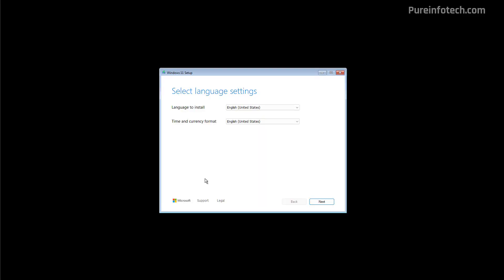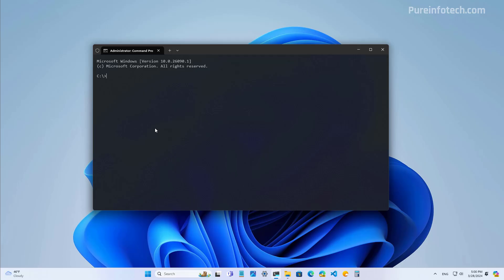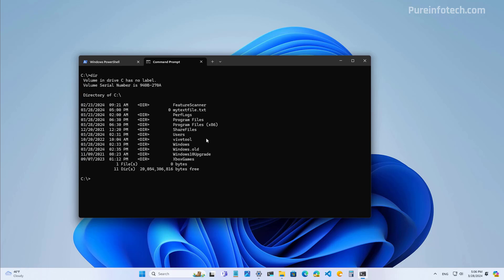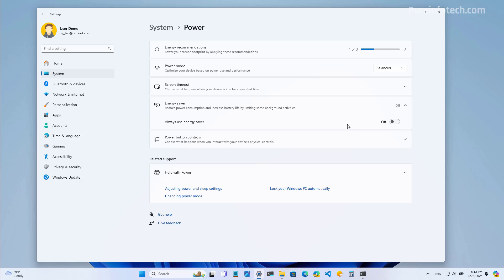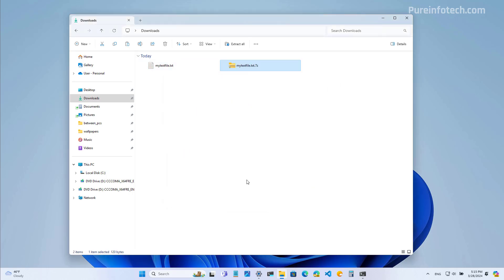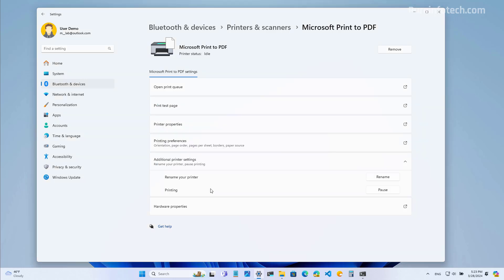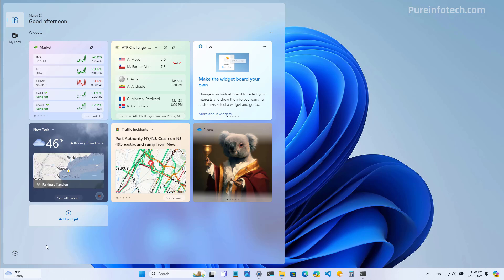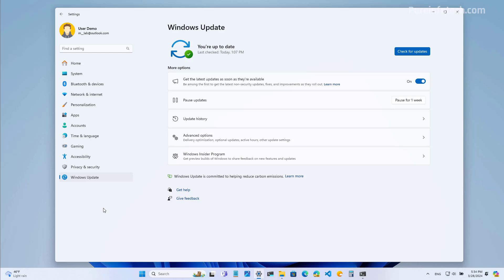Windows 11 24H2: Best NEW features coming in 2024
Windows 11 24H2 hands-on video with the best new features and changes so far available. Check Guide ✅
This walkthrough video highlights the new Windows Setup experience, Sudo command, changes for File Explorer, new Energy Saver, Wi-Fi QR-Code setup, new universal Printer driver, hearing ads settings, new Widgets dashboard, new Windows Update changes, and more.

⚡ Release date: September 24 as early preview and October 8, 2024, for everyone ✅

00:00 Intro
00:41 Redesign install UI
02:27 New Sudo command
04:33 New Energy Saver feature
05:49 New archive compression wizard
07:78 QR Code join Wi-Fi network
08:32 Printer protected mode, rename, and pause
09:46 New Hearing Aids settings
10:28 Redesign Widgets UI
11:30 No more update reboots
12:33 Closing